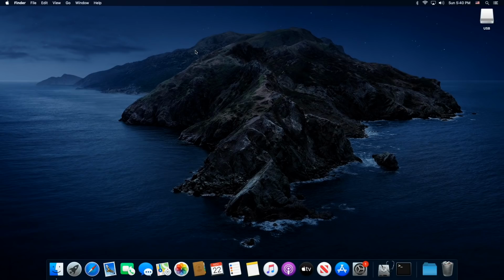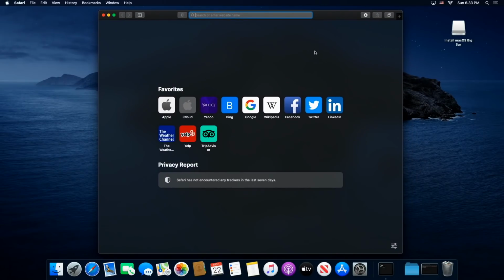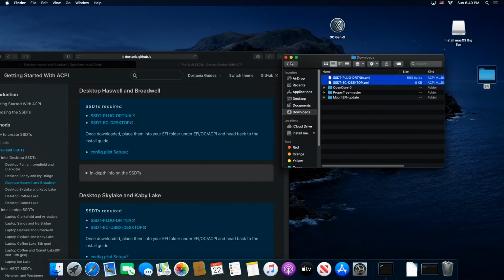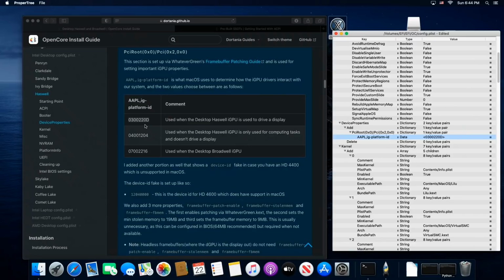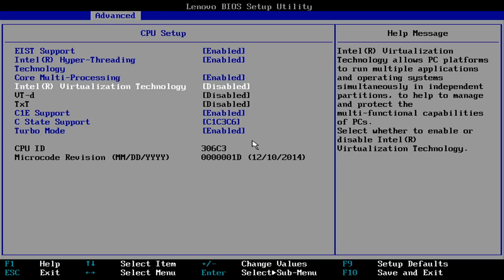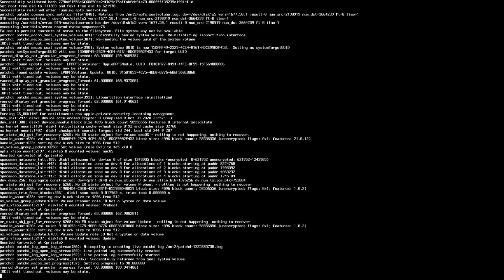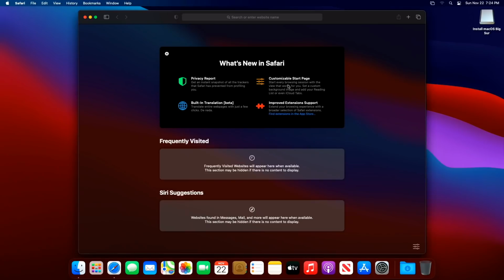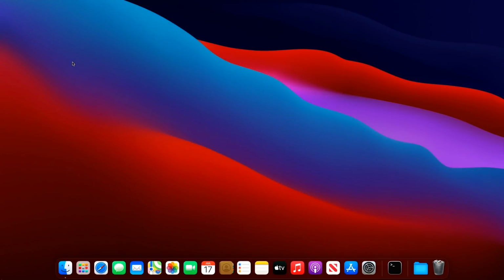How to Install Big Sur on a PC the EASY WAY | Complete Guide to Hackintosh using Opencore!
Is this video you learn how to install Big Sur on a PC using Opencore. Complete guide!